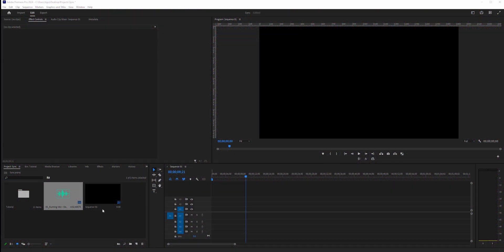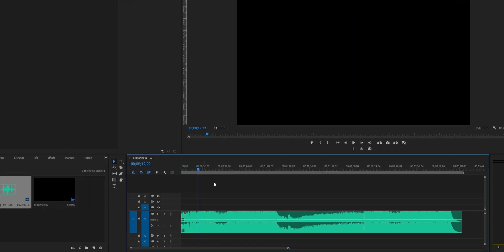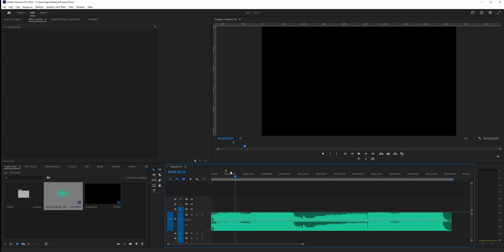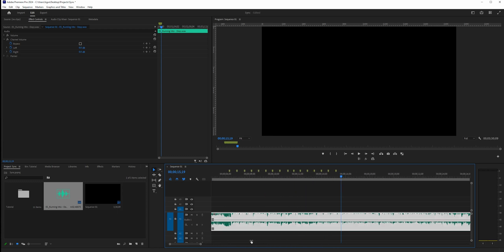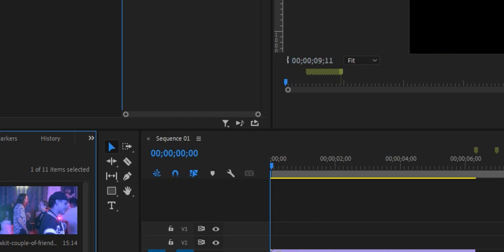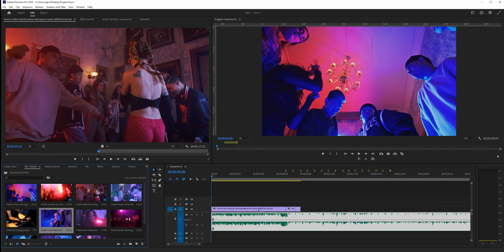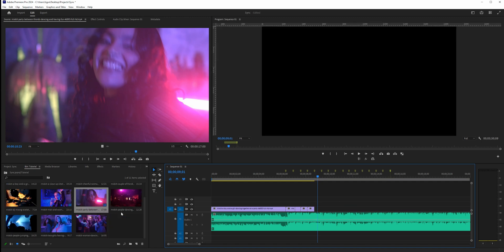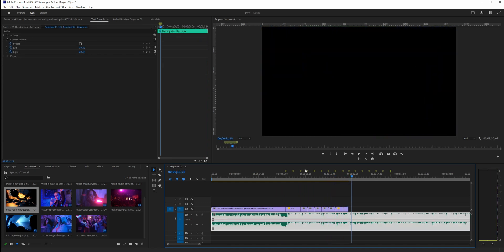How To SYNC Edits to the Music in Premiere Pro 2025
Want to take your video editing to the next level? In this tutorial, I'll show you how to perfectly sync your edits to music beat in Premiere Pro 2025! Learn pro tips and techniques to match your cuts with the beat, add cinematic rhythm, and make your videos unforgettable. Whether you're editing a vlog, a short film, or a fast-paced montage, syncing to music can make all the difference.